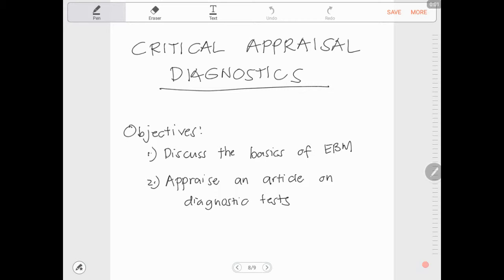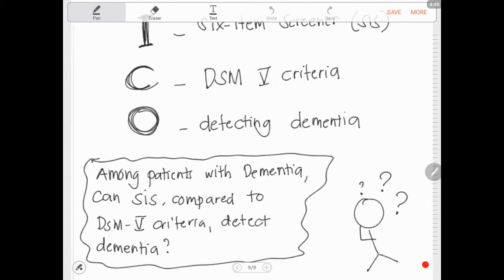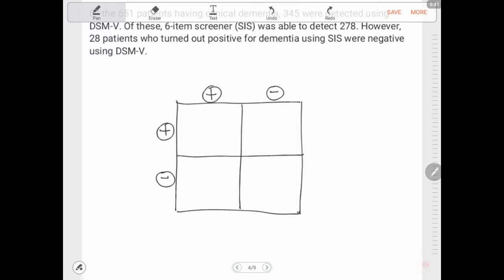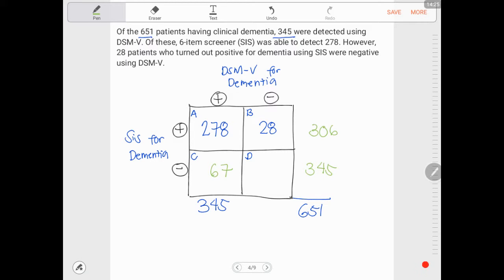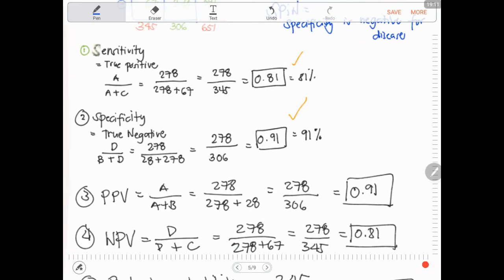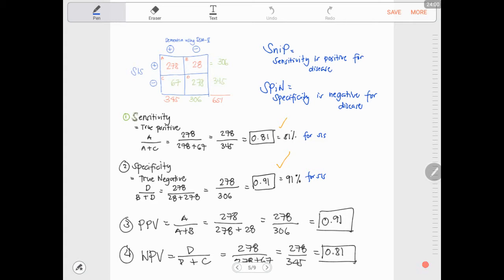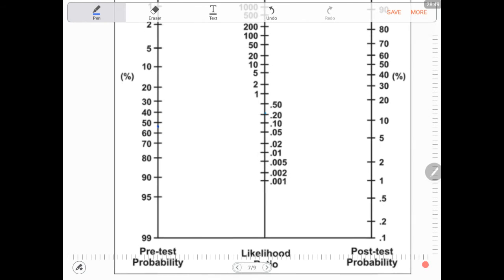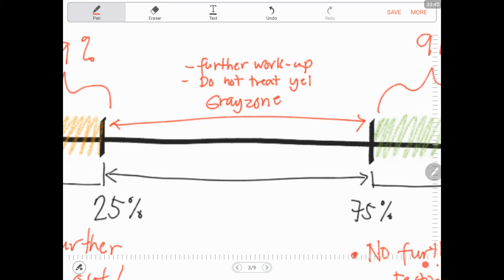Appraisal of Journal on Diagnostics (calculation of data/results)